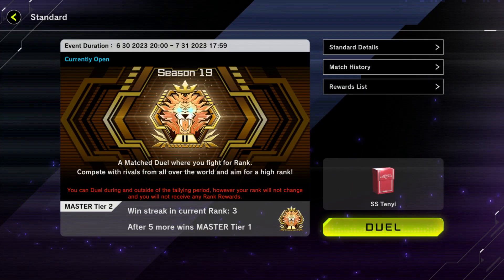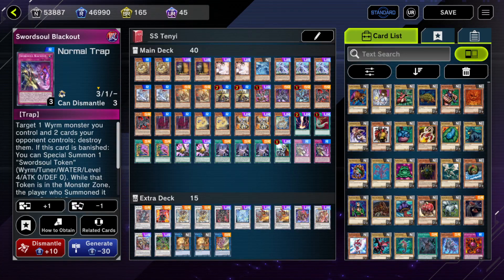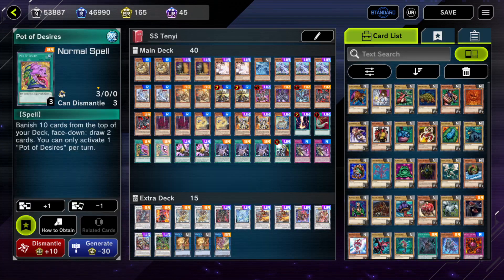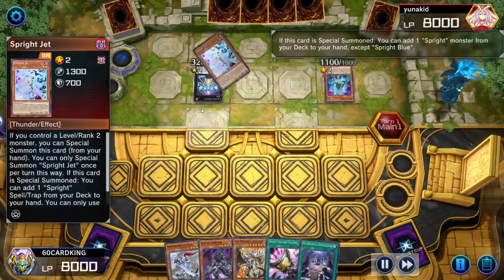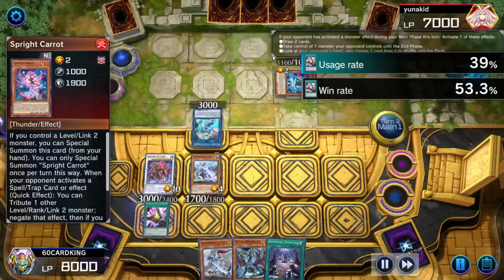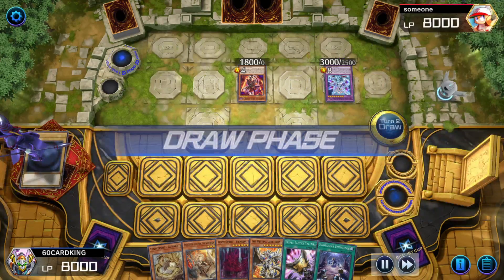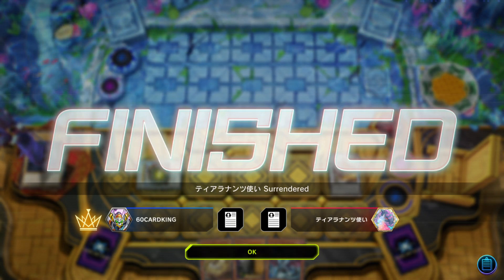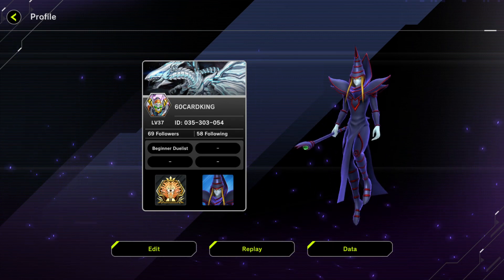THE MOST CONSISTENT MASTER RANK BYSTIAL SWORDSOUL DECK in Yu-Gi-Oh! Master Duel